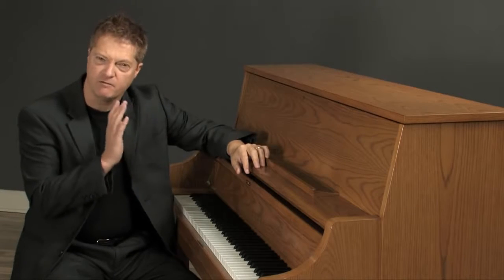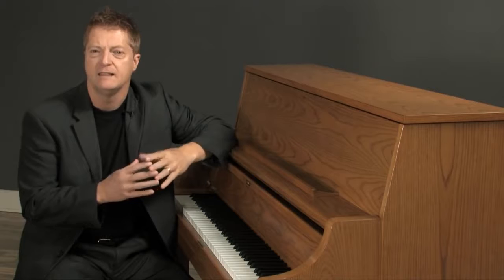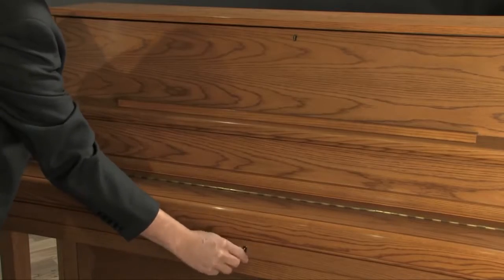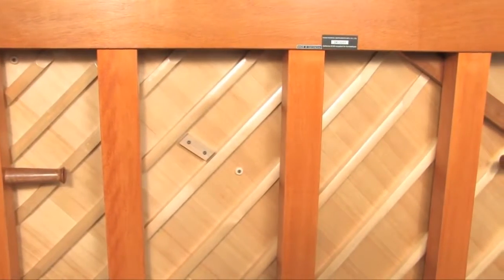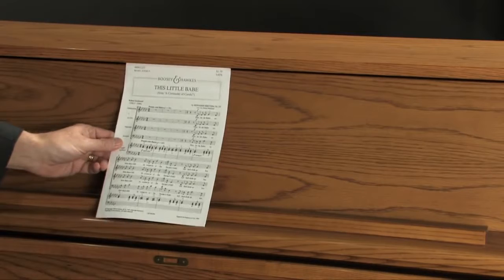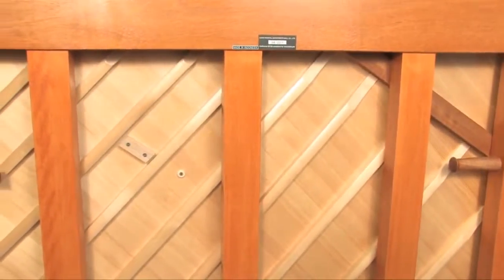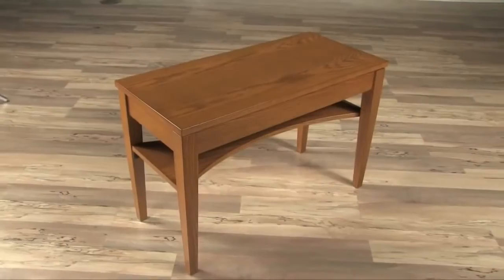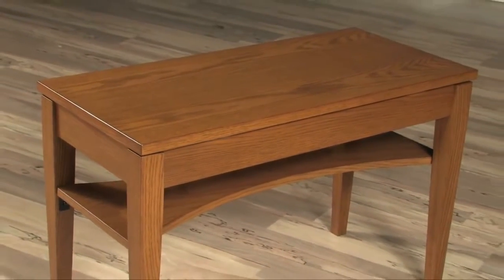Kawai UST 9 Institutional Upright Piano